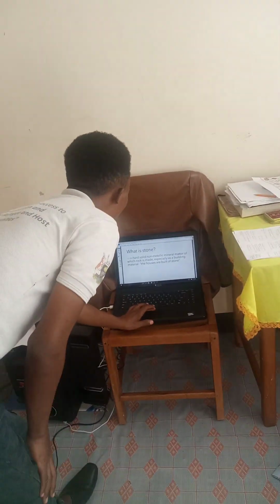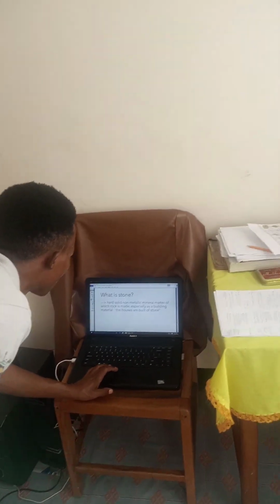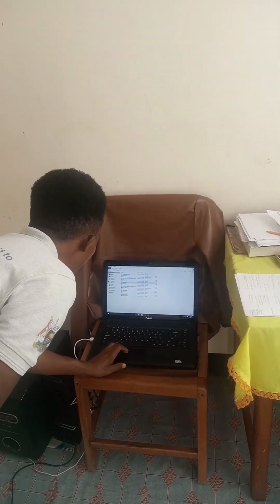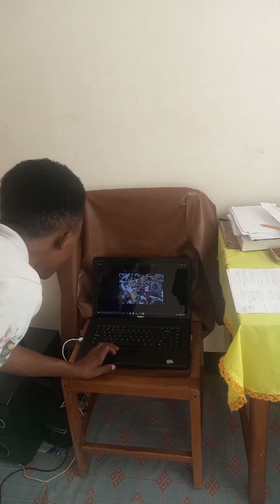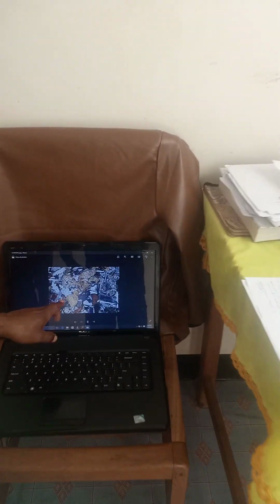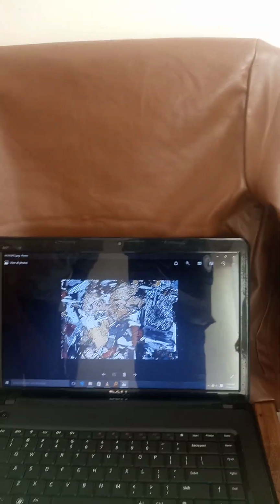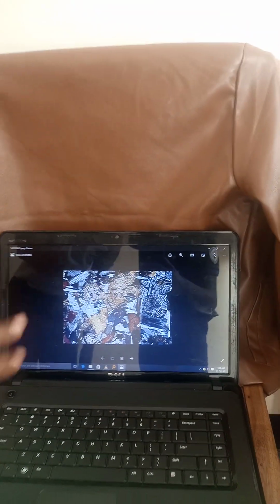EducTech|Teaching Aids exhibition 1